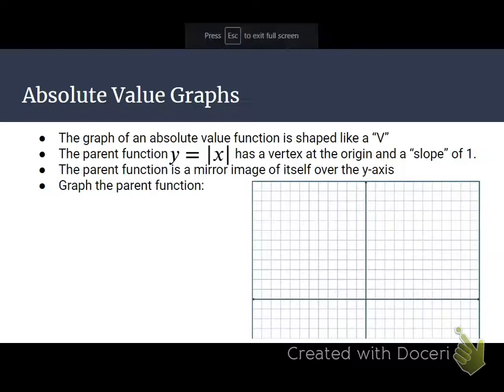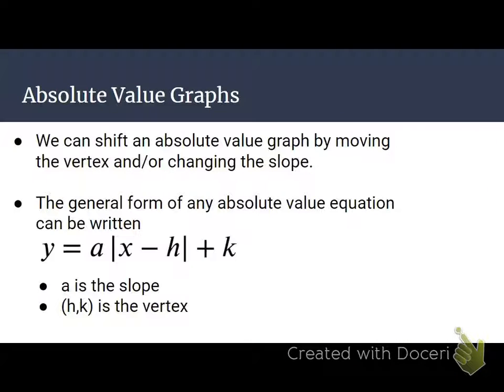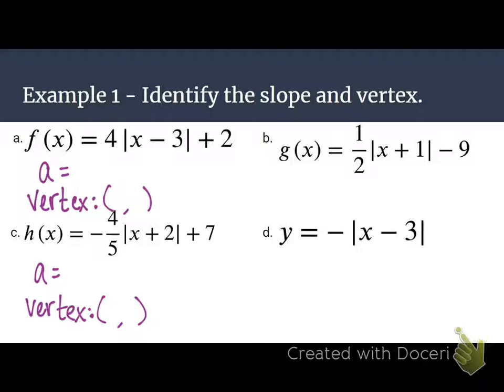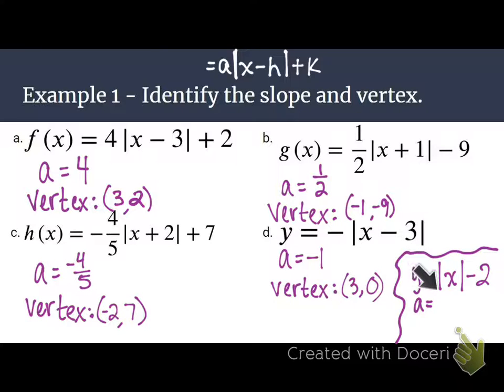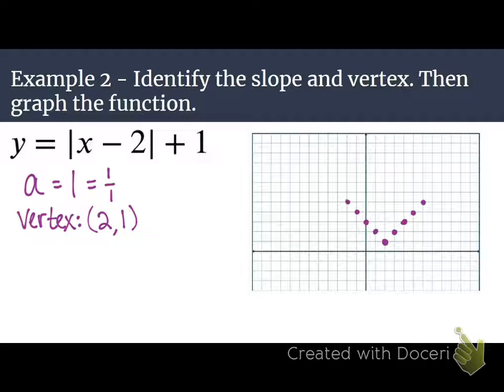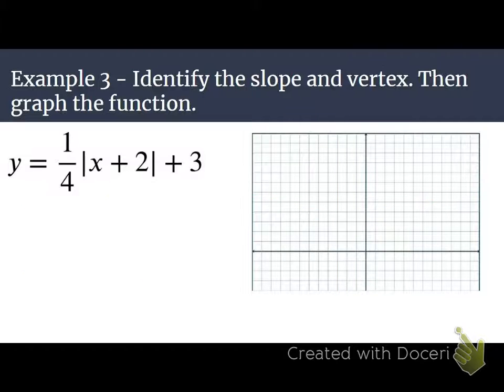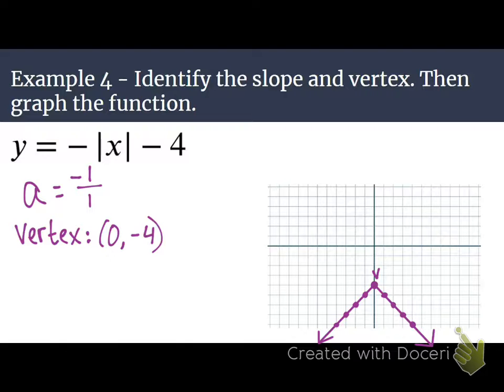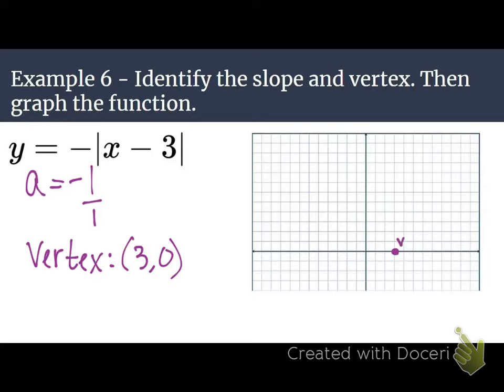Algebra I 3.7 Notes